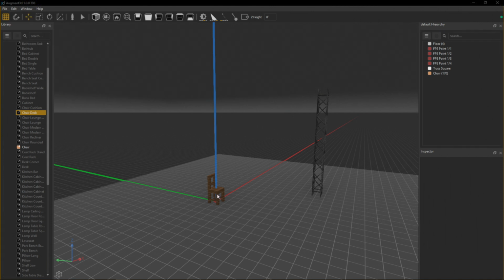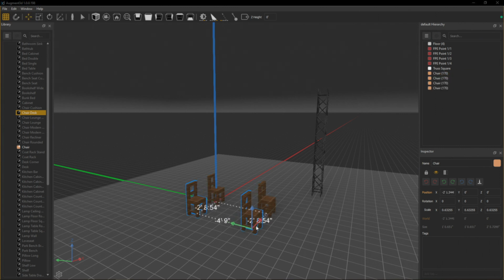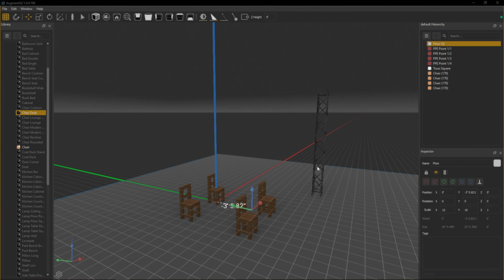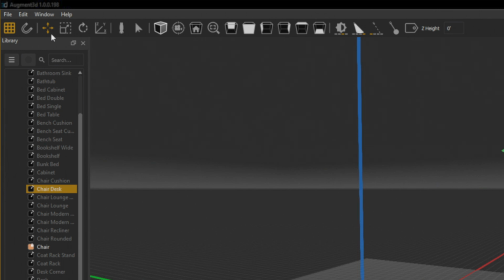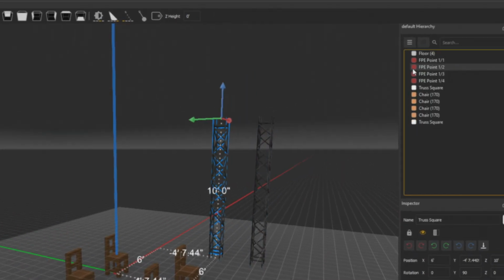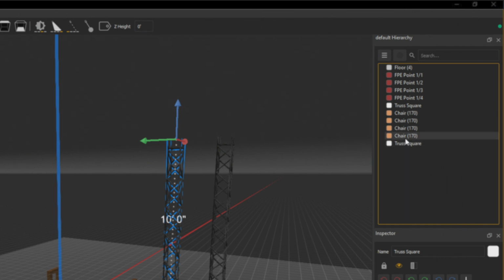Augment3d Feature of the Week: Cut, Copy, Paste and Duplicate Tools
Any object in your Augment3d file can be reproduced or removed from the scene quickly and easily with these tools.

Have a question?

For emergency/technical assistance contact ETC Technical Services @:
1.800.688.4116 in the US